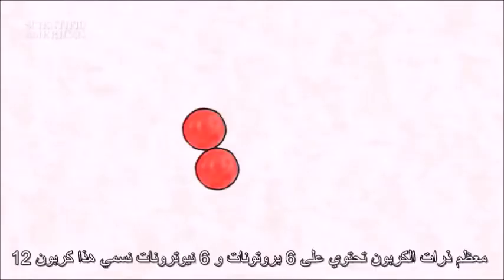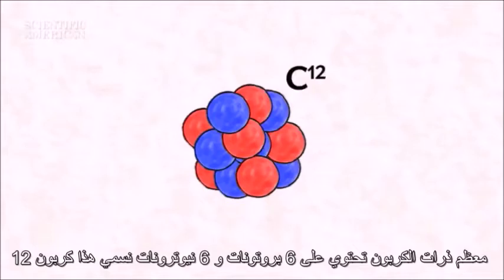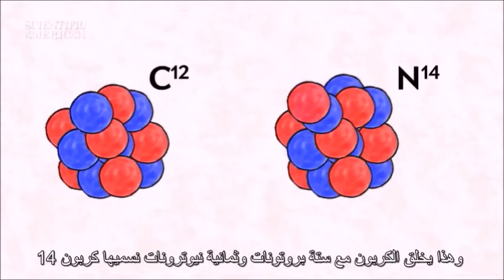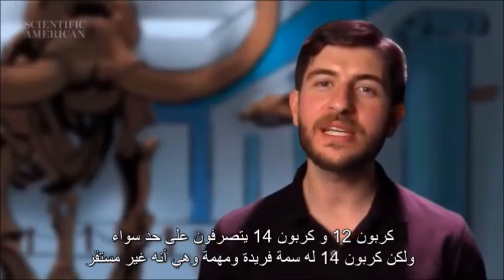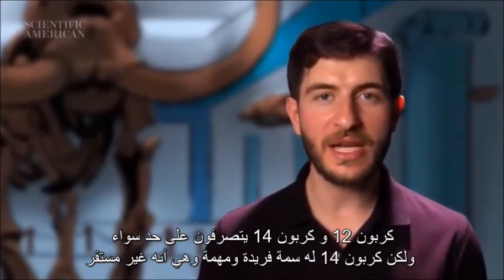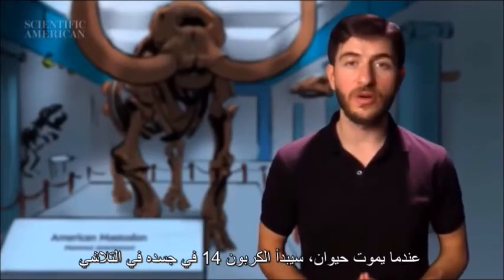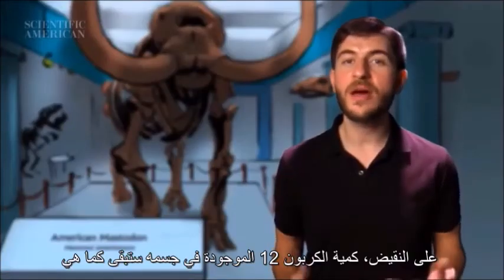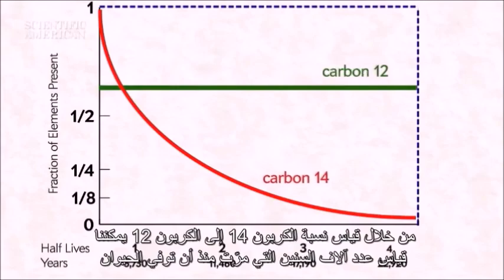التأريخ بالكربون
الدكتور للفيزياء أنس عجمية